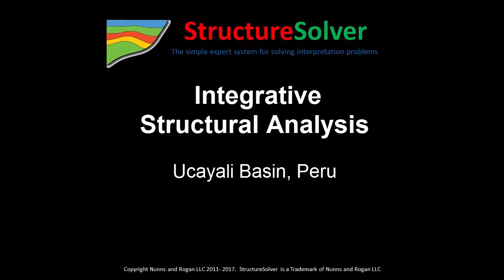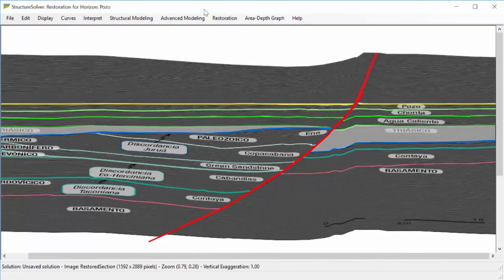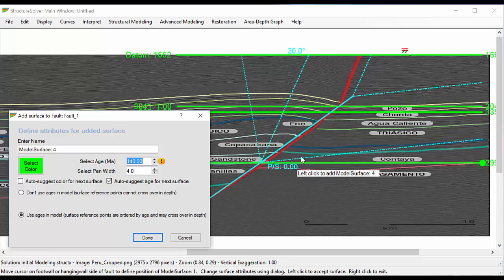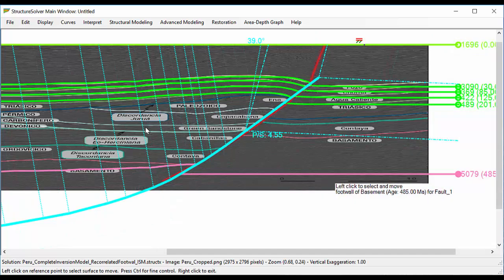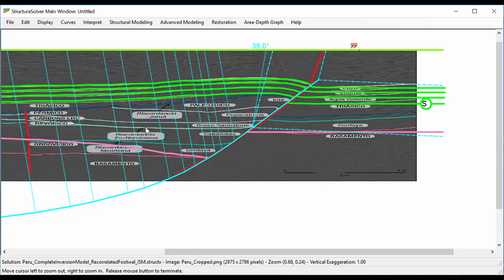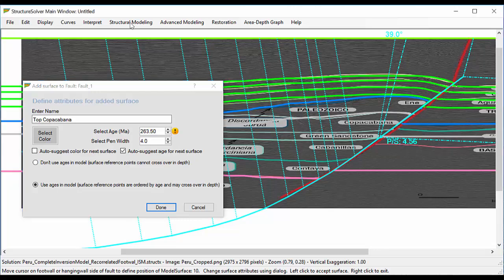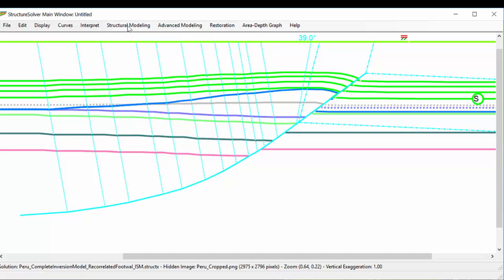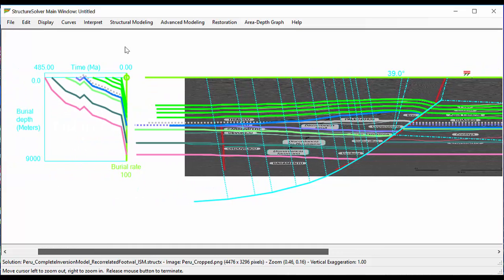Ucayali Basin, Peru Case Study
*00:00 – Introduction*
In this video Ian McGregor introduces an integrative structural analysis of an inversion structure in the Subandean Ucayali Basin, Peru. Previous seismic interpretations and sequential restoration are used to establish a framework for forward structural modeling.
*00:28 – Sequential Restoration*
Sequential restoration of key horizons is used to identify early contractional deformation and to distinguish pregrowth from syntectonic strata. Restoring down to the Juruá Disconformity reveals the underlying rift architecture that controlled later inversion.
*01:05 – Forward Modeling with Trishear Fault Propagation*
A forward structural model is constructed using trishear fault propagation to reproduce the well-imaged upper fold geometry. Structural surfaces, ages, erosion, and fault geometry are iteratively adjusted to improve model fit and constrain deformation.
*02:08 – Constraining Deformation Stages and Refining the Basement Interpretation*
Fault propagation is restricted to the contractional stage by selecting the appropriate initiation surface. The basement interpretation and footwall correlations are refined to produce a model consistent with the observed fold geometry and inversion style.
*03:15 – Constructing the Final Structural Model*
Additional structural surfaces are added and modified to reproduce hangingwall cut-offs, angular unconformities, and eroded footwall stratigraphy. Removed stratigraphy is reconstructed using key geometric constraints from the seismic data.
*04:06 – Animation and Burial History Outputs*
The final model is animated to visualize structural development through time. Burial history diagrams are generated from surface ages and thicknesses to summarize the depositional and deformational history of the structure.